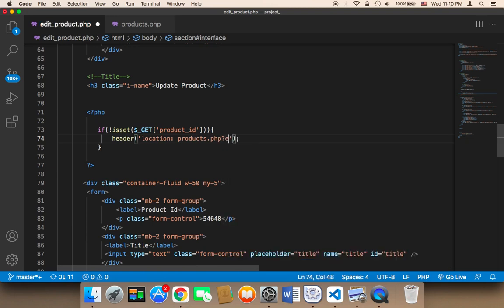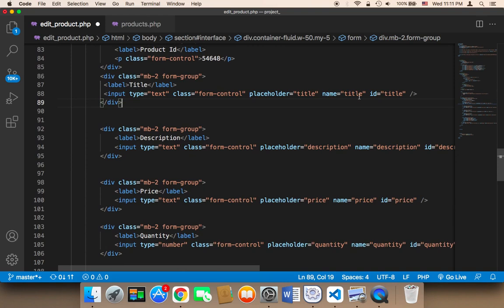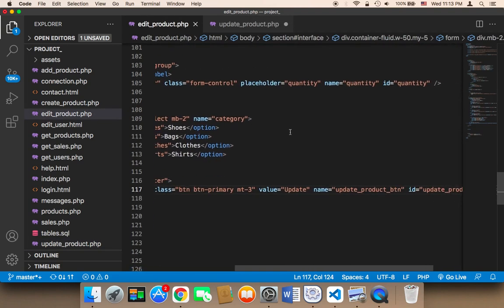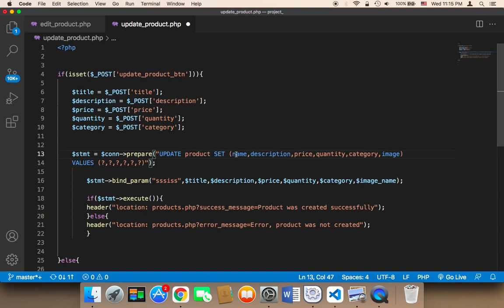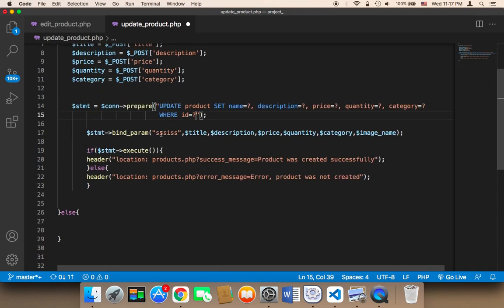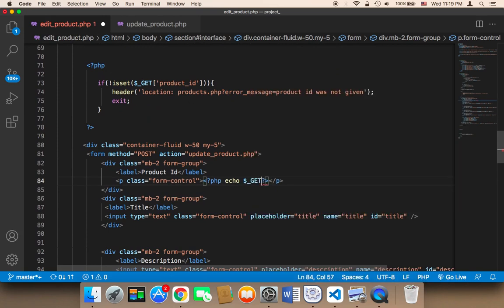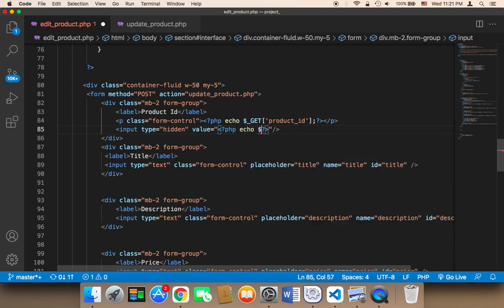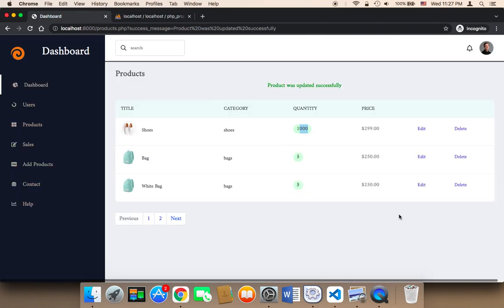Create Admin Dashboard Using PHP - Part 41